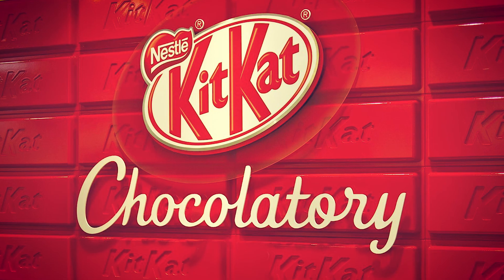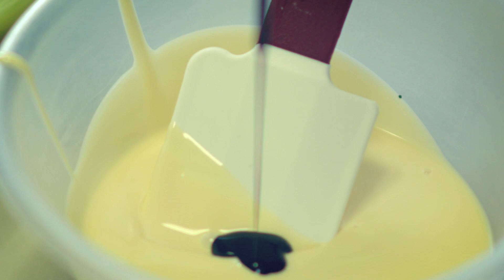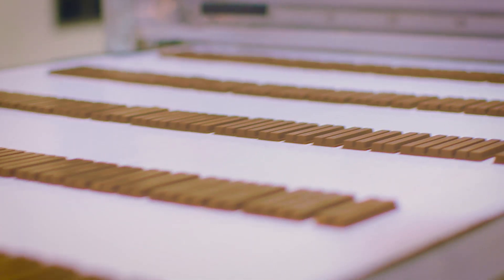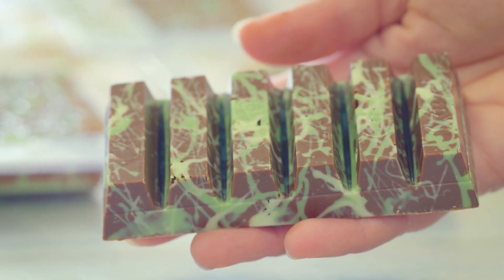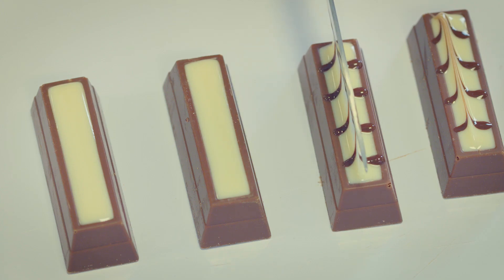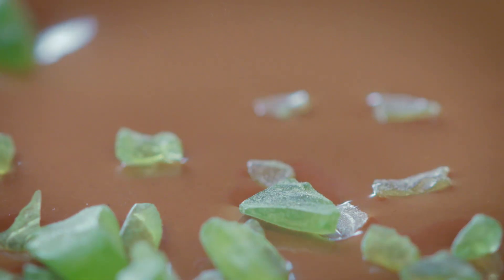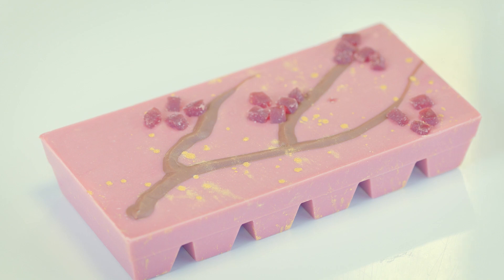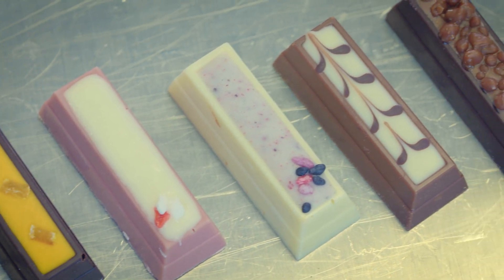Nestlé brings the KitKat Chocolatory to the UK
Nestlé Confectionery introduces its first ever direct-to-consumer offering with the KitKat Chocolatory available online in time for Christmas 2019 and also available at John Lewis and York's Chocolate Story.